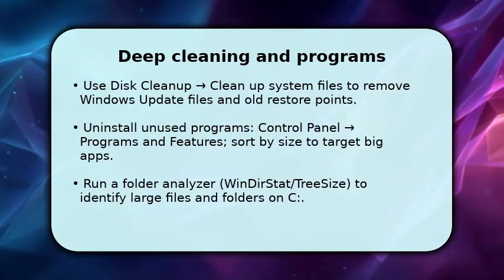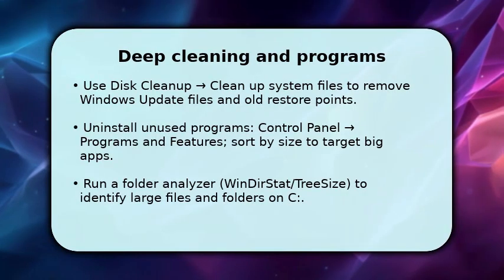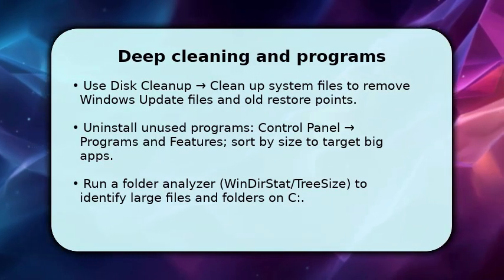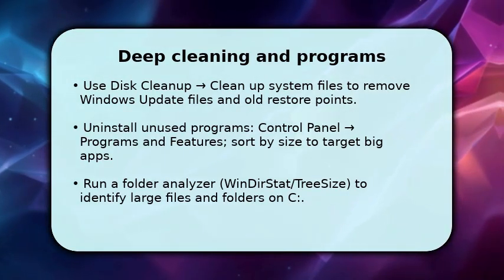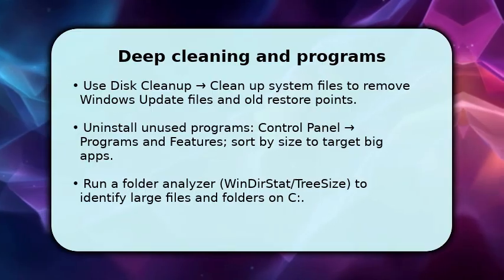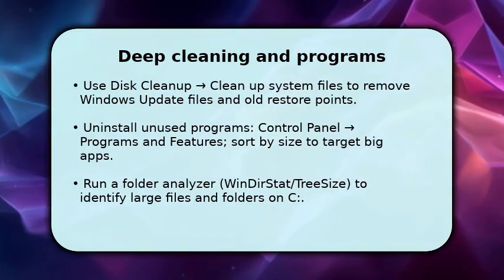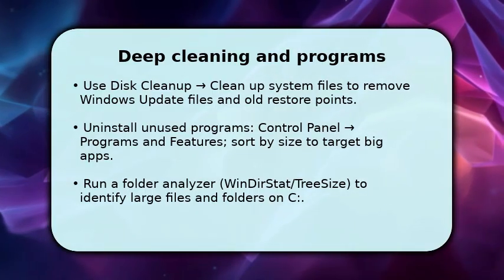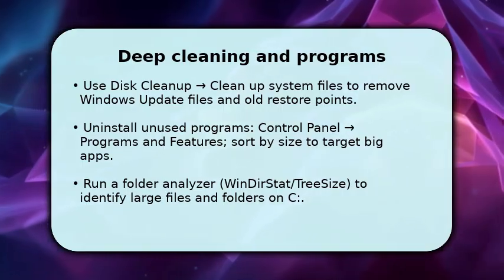How to Clean Up Local Disk C Windows 7 - Easy Guide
How to Clean Up Local Disk C Windows 7 - Easy Guide | 🔒 Surfshark VPN Deal — Stay private and secure. $1.99/mo + 3 Months Free ▸

Discover the simple steps to clean up your local disk on Windows 7 and boost performance. This easy guide walks you through organizing files, removing temporary data, defragmenting drives, and more.

clean up local disk, Windows 7, disk optimization, file organization, temporary file removal, drive fragmentation, performance boost, system maintenance guide, data cleanup tutorial for Windows 7, optimize your PC